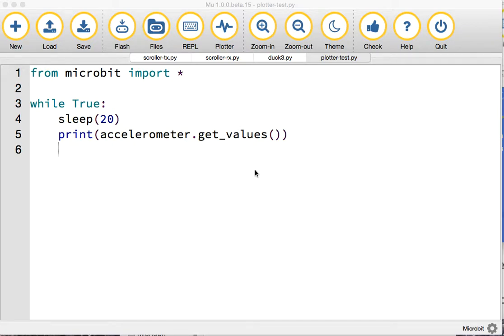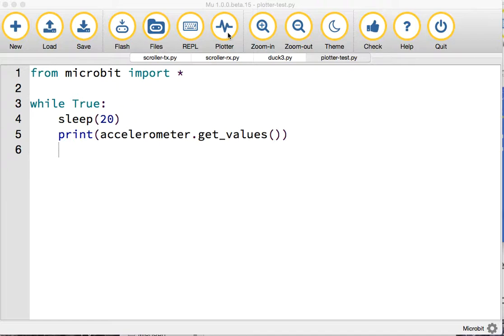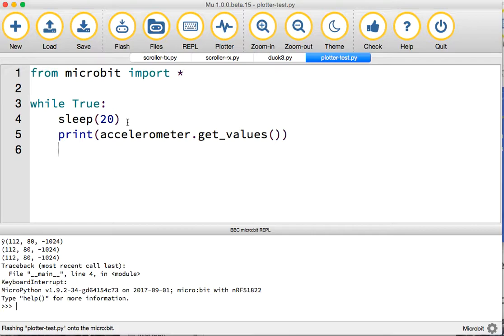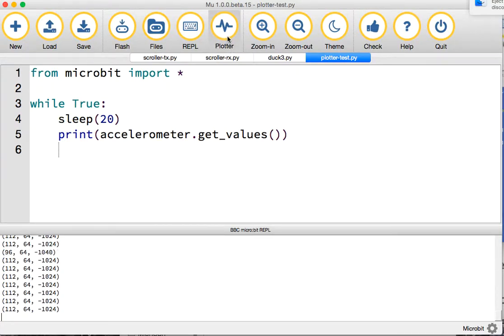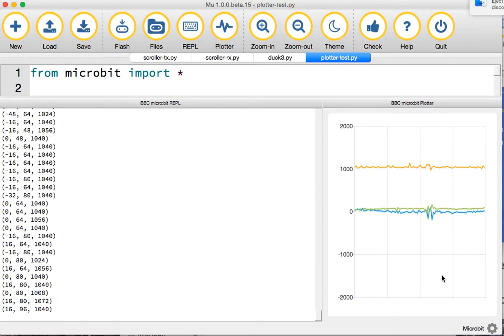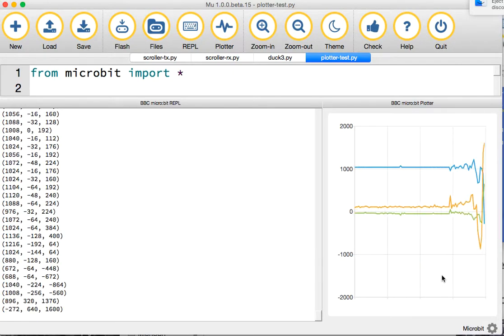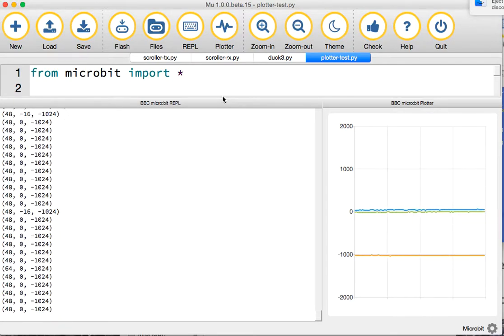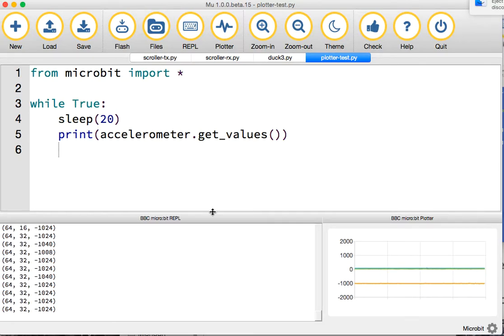Microbit live plotting with Mu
The new plotter feature of the Mu editor means you can do love plots of sensor readings with just a few lines of Python code. Awesome! for more info on Nicholas Tollervey, his amazing Mu editor and how MicroPython is spreading.